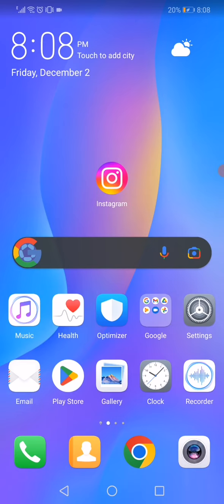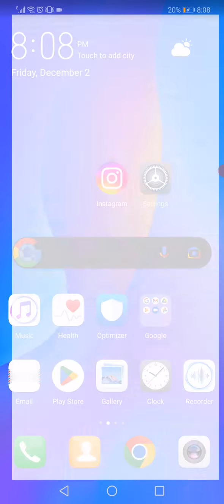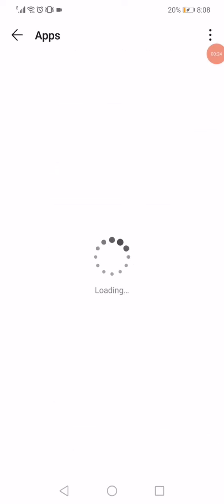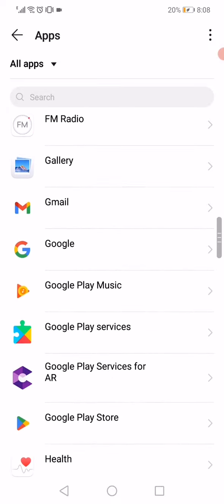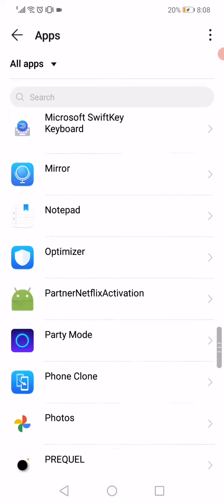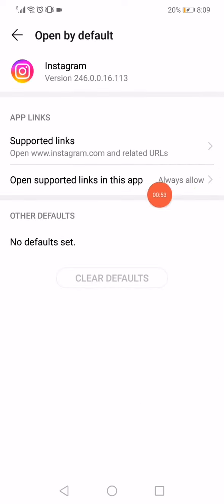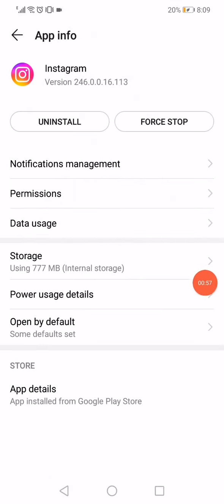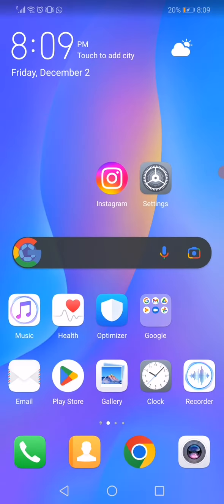How To Fix Message not sending problem solved easy and fast 2023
How to Fix Instagram Direct Message Not Loading - message not sending problem solved